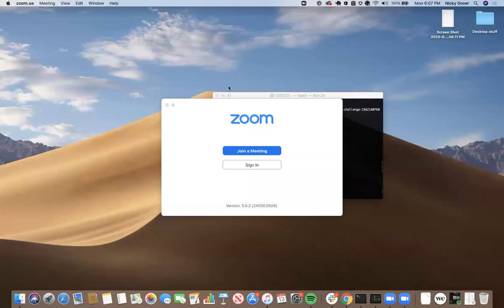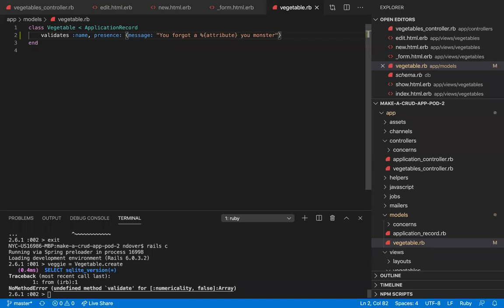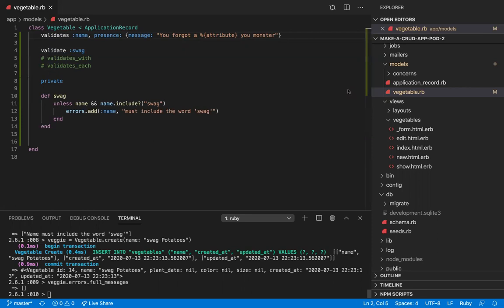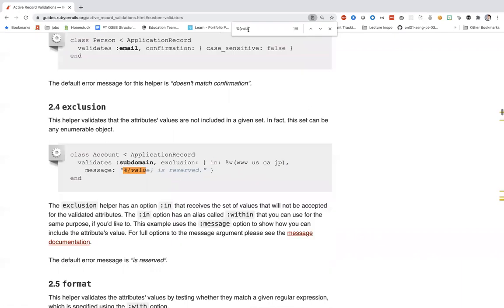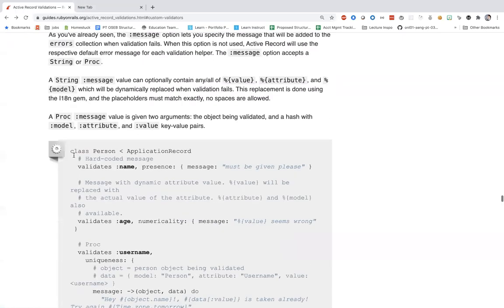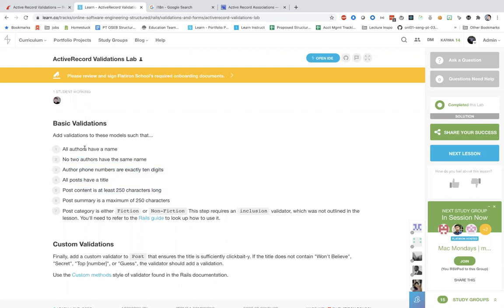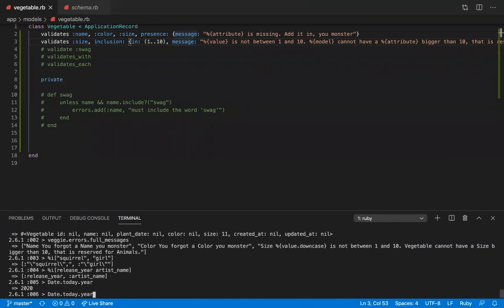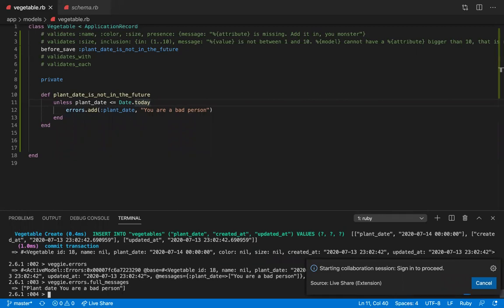Validations Pod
No Repo Available